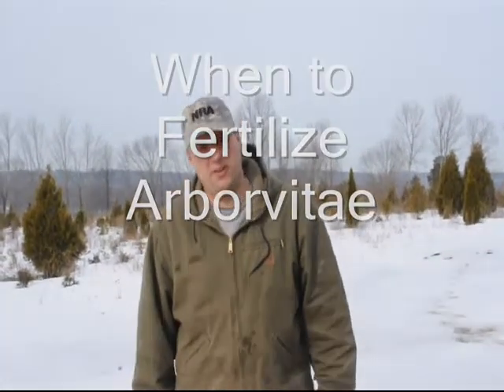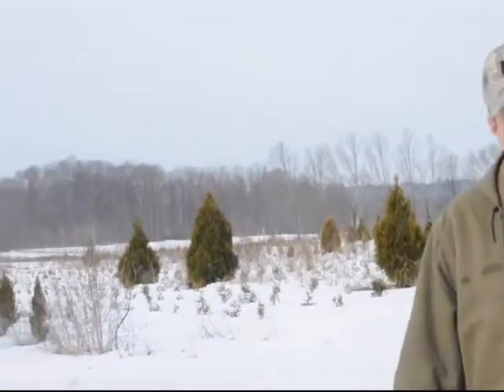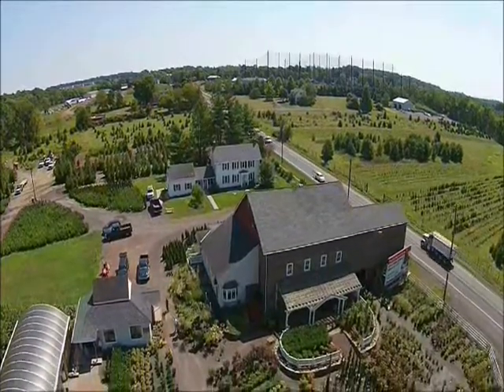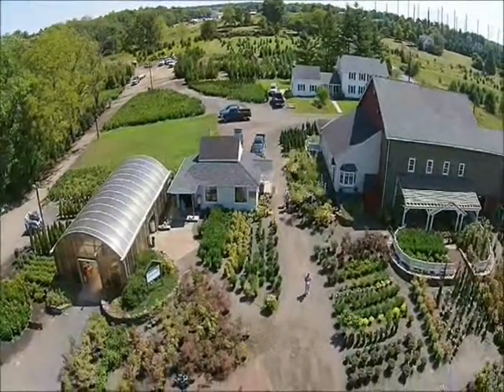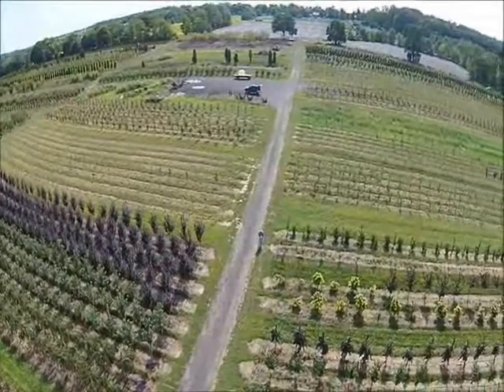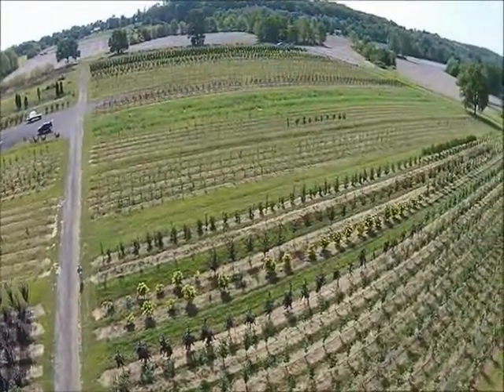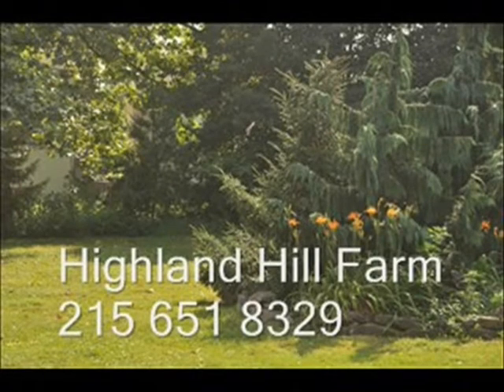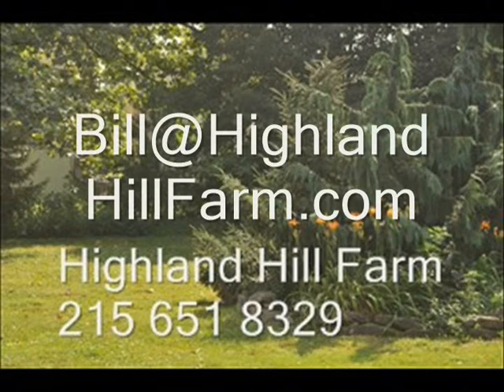When You can add Fertilizer to your Arborvitaess